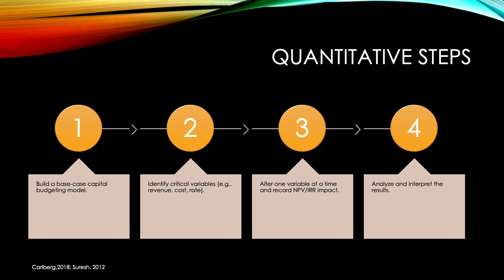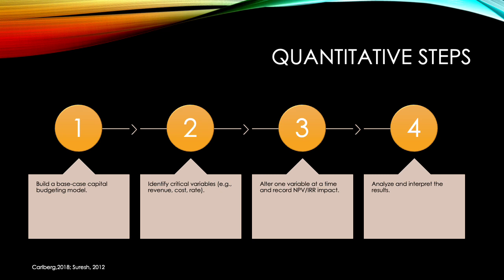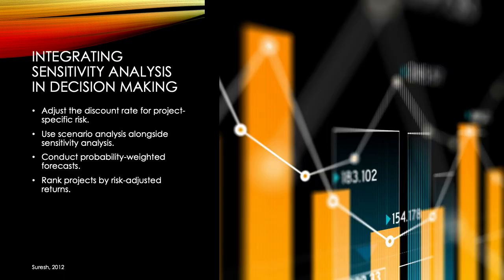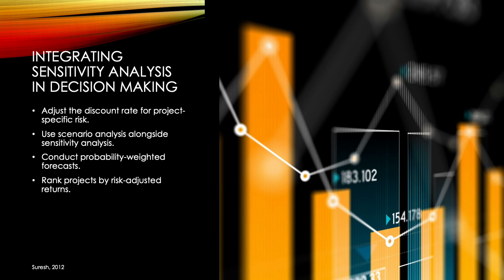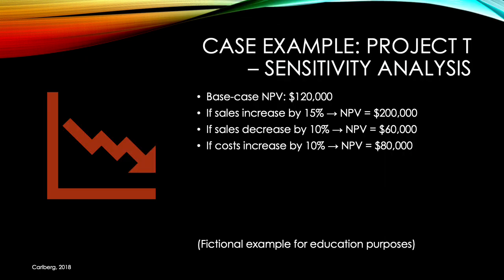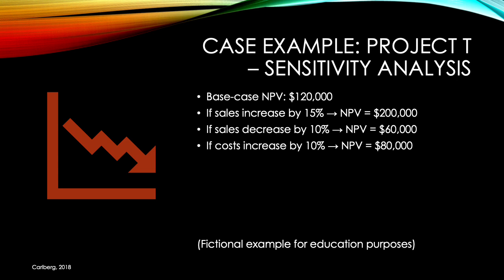Sensitivity Analysis BUSN604- Taylor Gomez